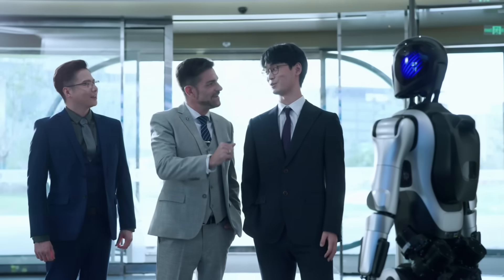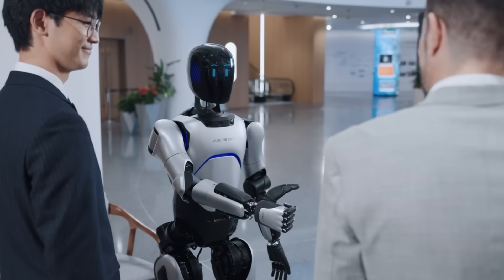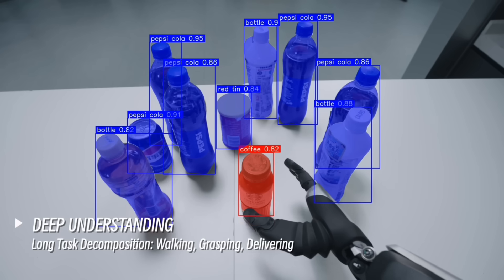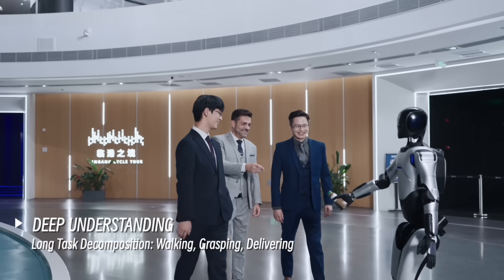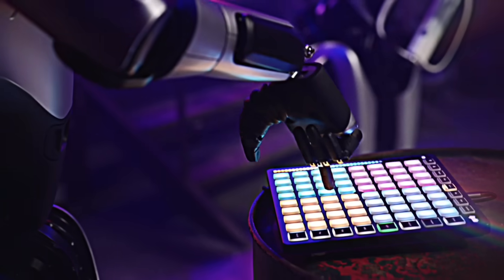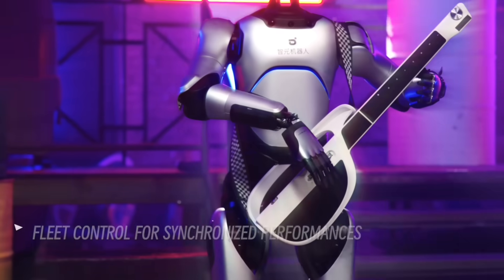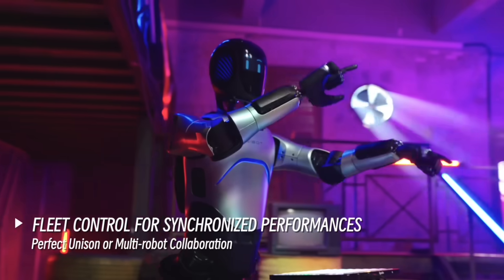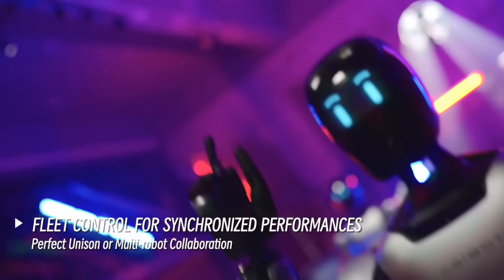AGIBOT A2 | Your Next-Gen Interactive Service Partner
Designed with human ergonomics in mind, standing 169cm tall and weighing 69kg, this humanoid robot blends futuristic style with powerful performance. It’s not just a robot – it’s your 24/7 team player for marketing, customer service, exhibition guidance, front desk reception, and business consulting!
Watch the video to see it in action⬇️ to know more.